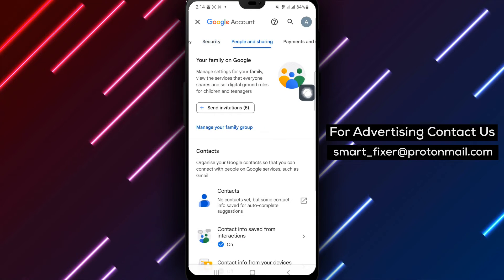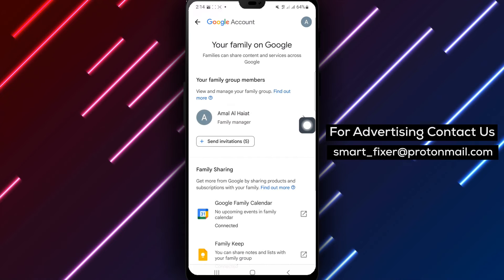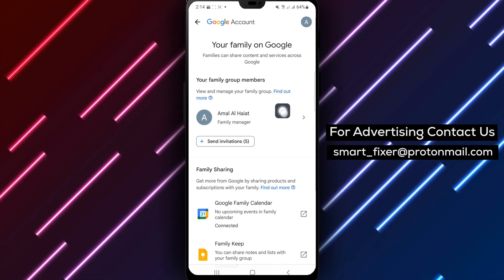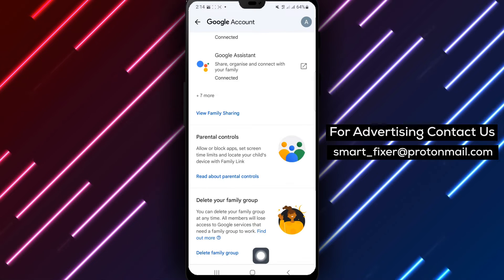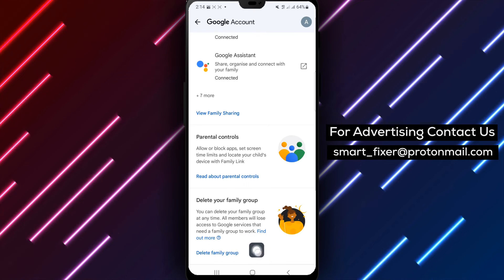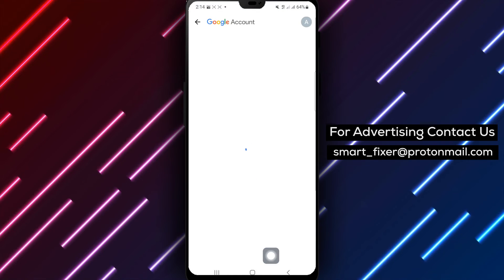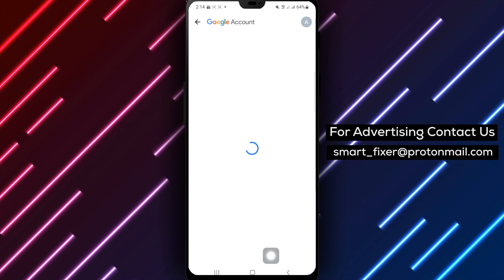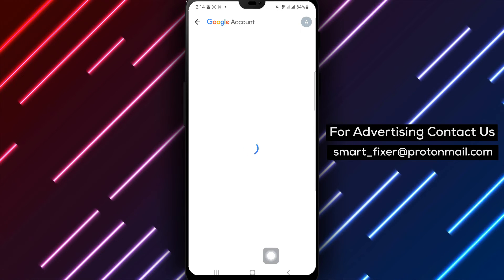How To Delete A Family Group On Gmail - Full Guide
Learn how to delete a family group on Gmail with this comprehensive guide. Follow these steps:

1. Open Gmail app on your Android device.
2. At the top, tap your profile picture.
3. Tap "Manage your Google account."
4. Tap "People and sharing."
5. Under "Your family on Google," tap "Manage your family group."
6. Scroll down to "Delete your family group."
7. Confirm the deletion using your fingerprint or another verification method.

Deleting a family group on Gmail is a straightforward process that allows you to reorganize or disband your existing group. Watch this full guide to learn the steps.